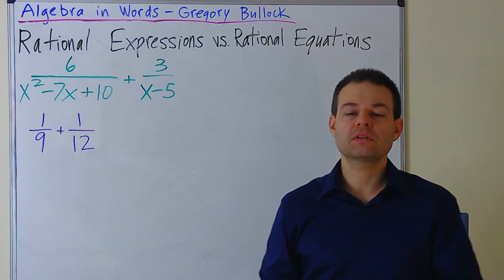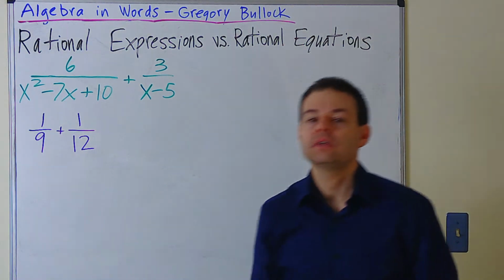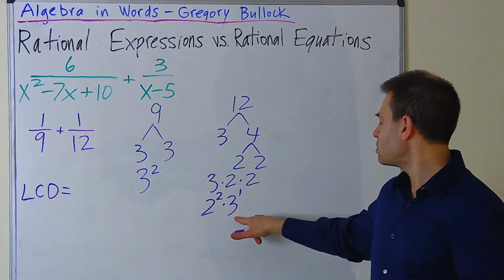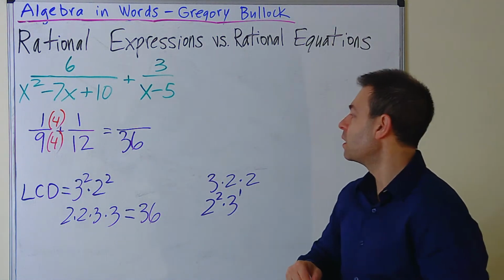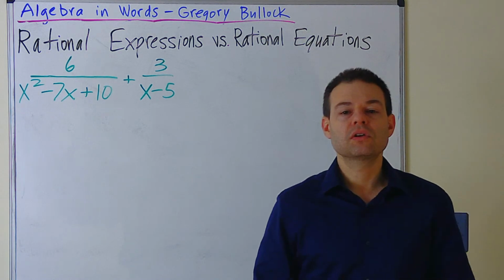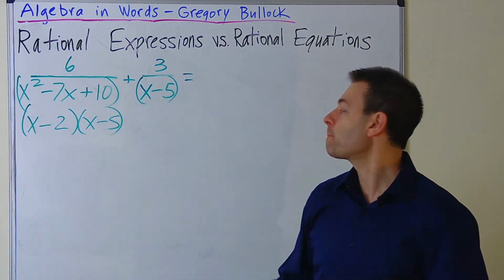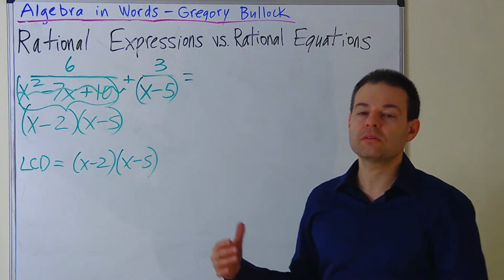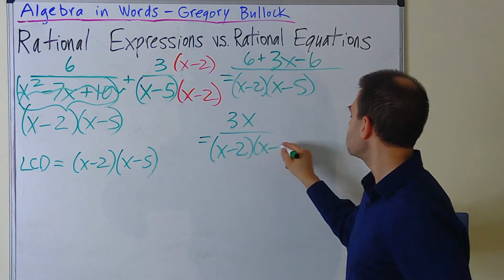Y113.0 Adding & Subtracting Rational Expressions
In this video, I explain Rational Expressions and show how to Add or Subtract Rational Expressions.